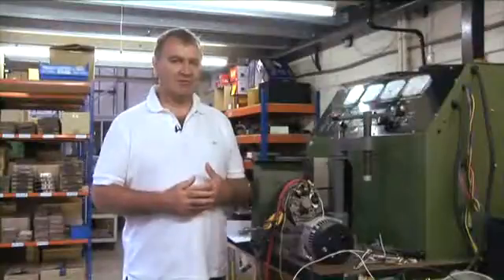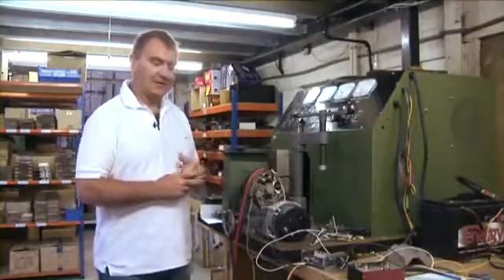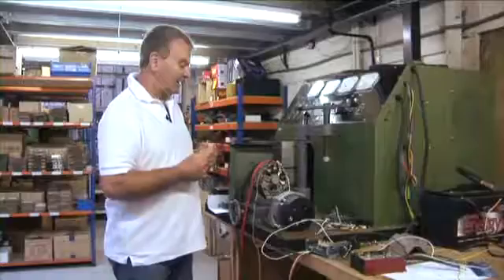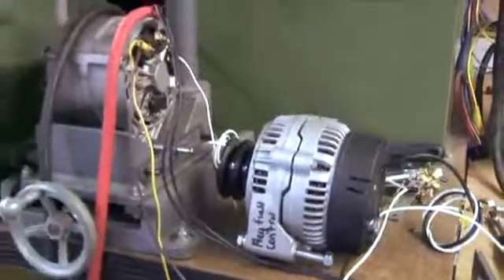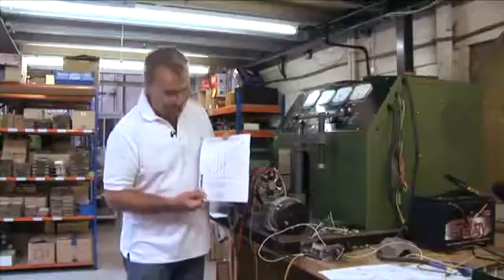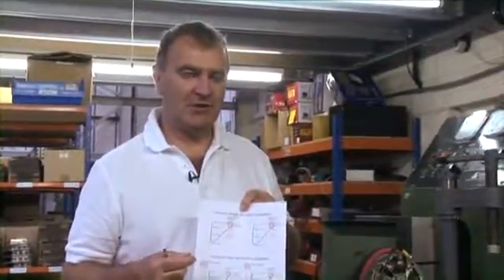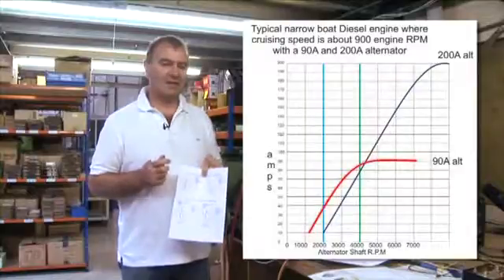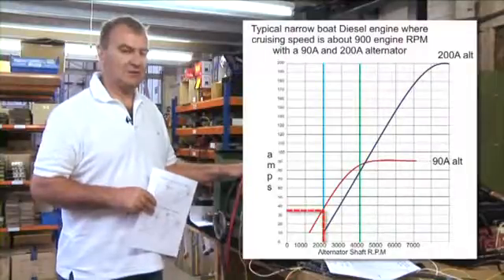Charles Sterling discussing wives' tales surrounding alternators and their power curves.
Video courtesy of UK boating

Charles Sterling dispels myths and discusses alternators' current ratings, engine RPMs, pulley ratios and power graphs all associated with your typical alternators found on board a leisure craft.